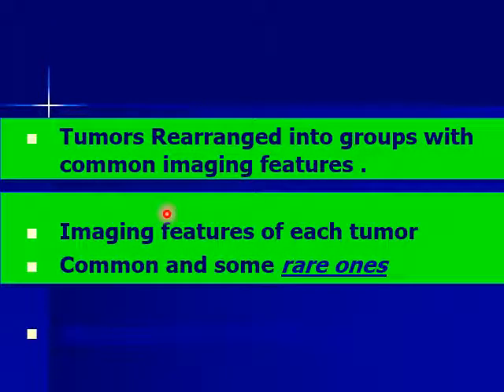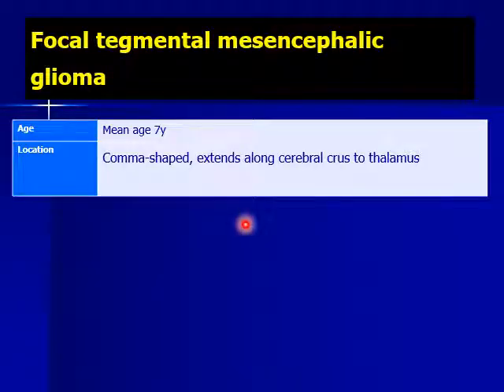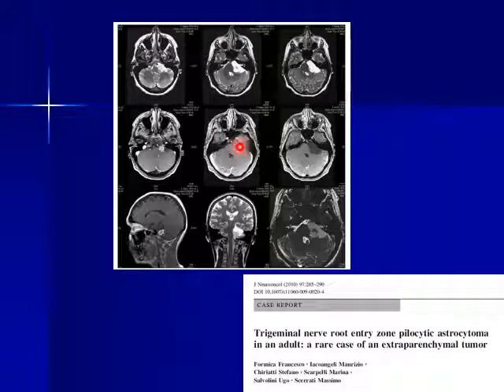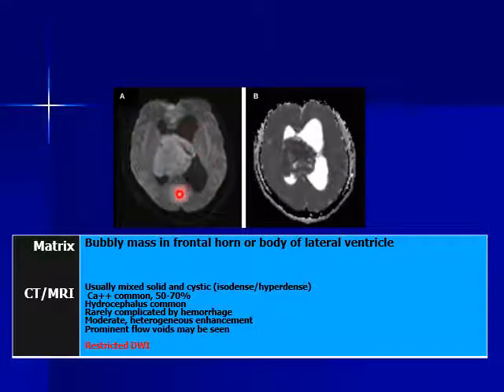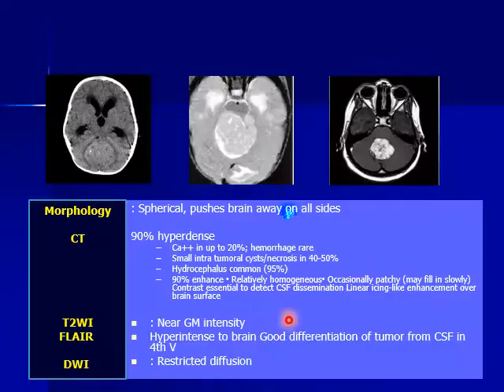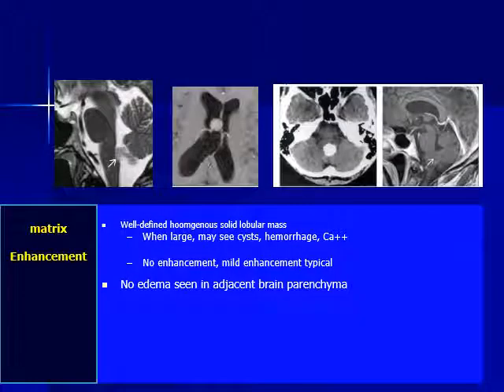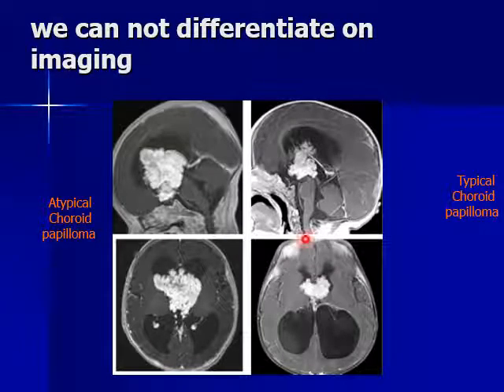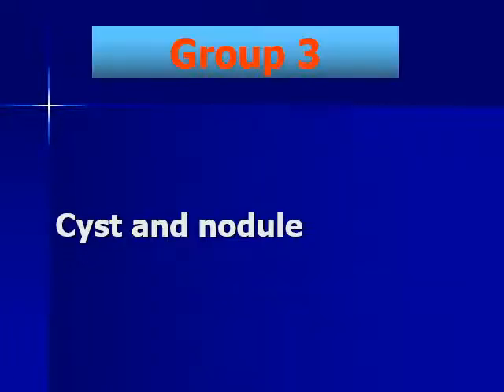neuroradiology /brain/tumors part1